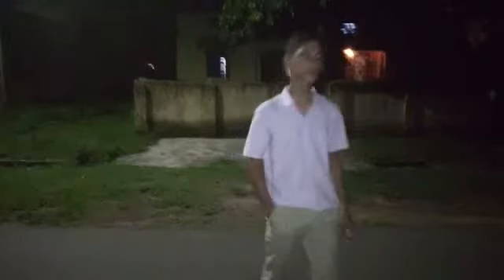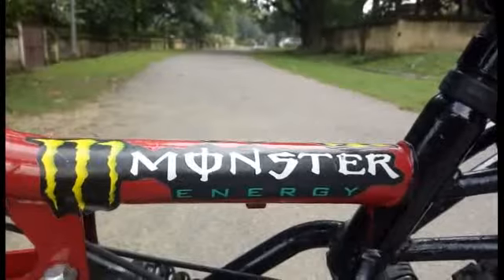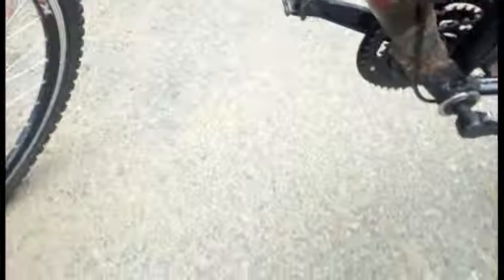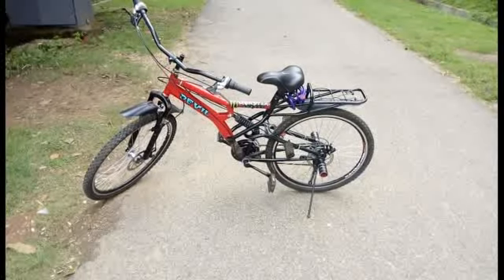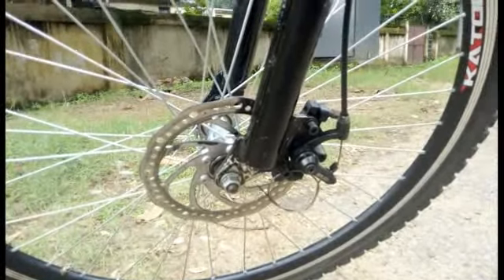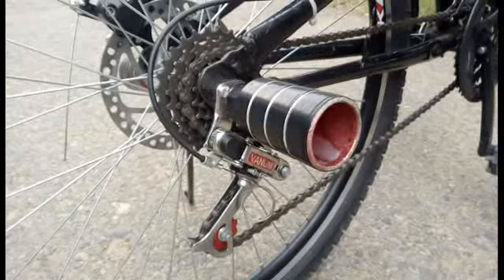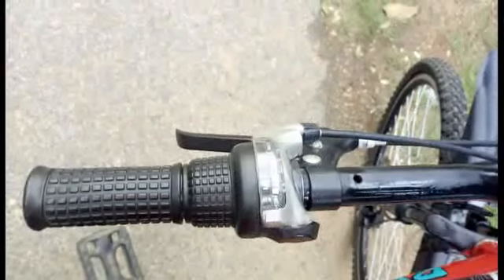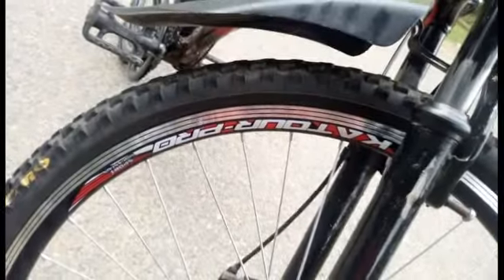Highly upgraded version of my bicycle || My birthday special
It's my birthday and I am become 15 years old,  my cycle become 2 years old and from that time, I have upgraded cycle for stunts and off-roading

Very soon I m going to upload a new video till than take care and have a nice day